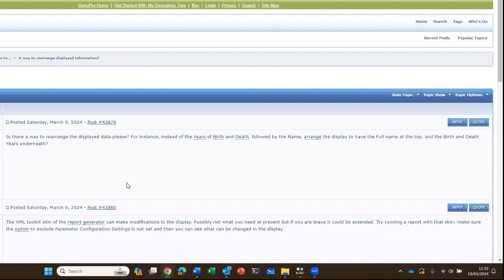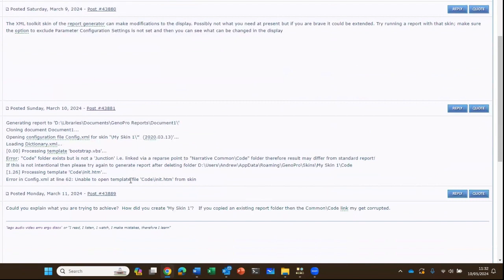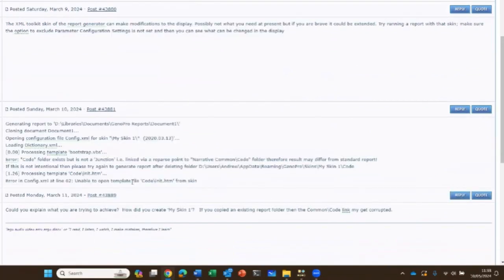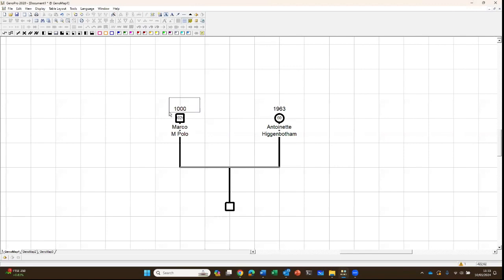Using Genopro display 1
This is an answer to a Genopro forum question on changing the order of the genogram display:

Is there a way to rearrange the displayed data please? For instance, instead of the Years of Birth and Death, followed by the Name, arrange the display to have the Full name at the top, and the Birth and Death Years underneath?